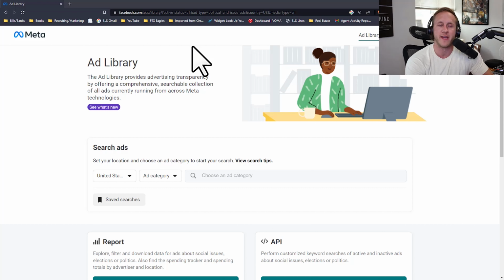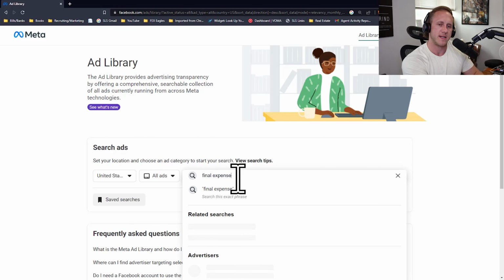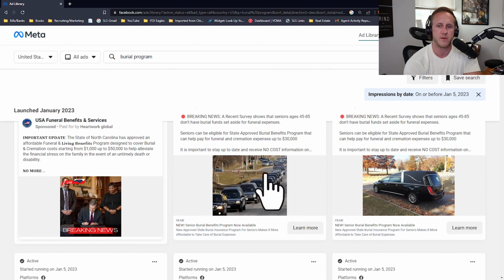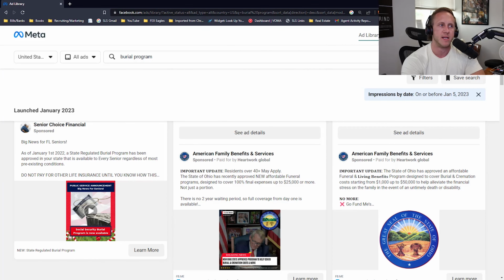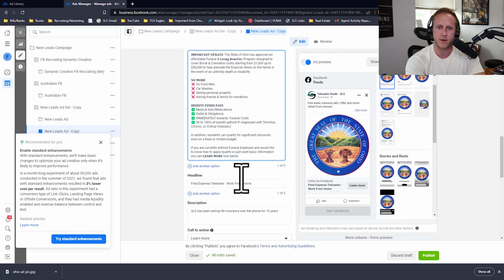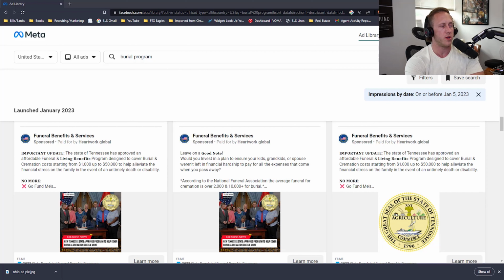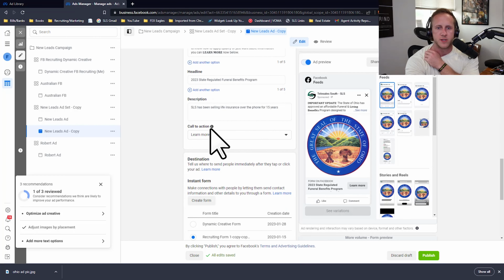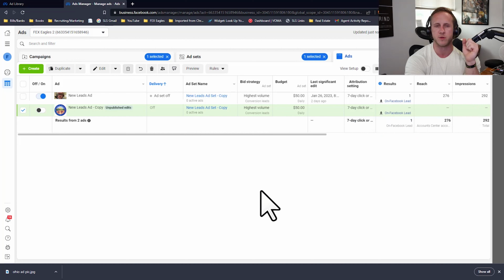How To Make The PERFECT Final Expense Facebook Ad In 2024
💰Use my rebuttals website to handle EVERY final expense objection with ease